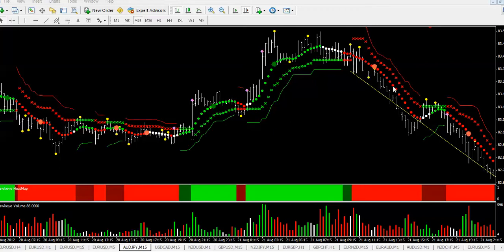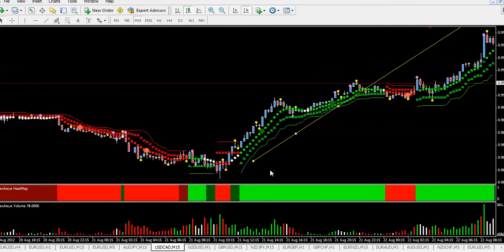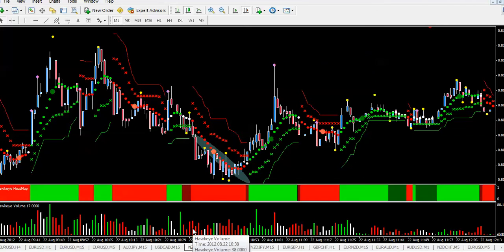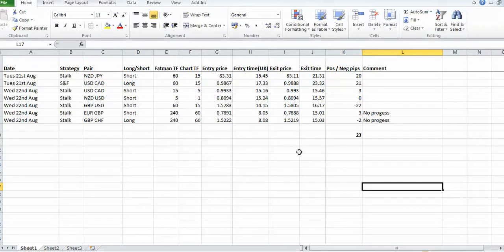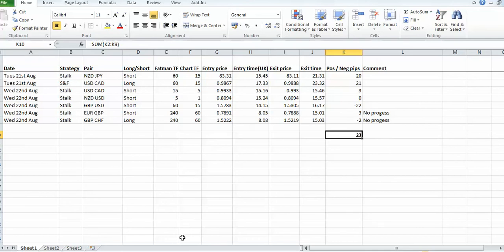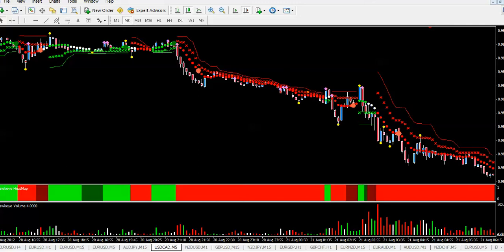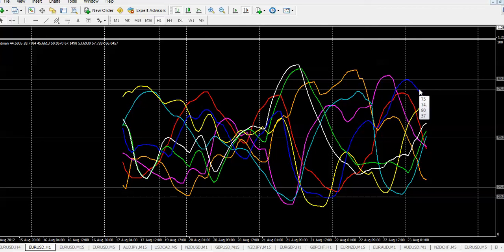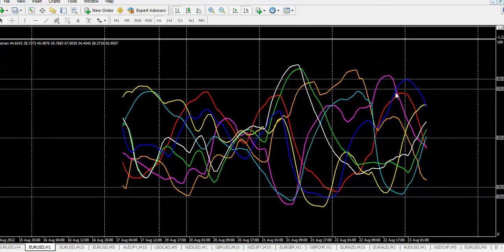22nd August FX trading summary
Here are the trades I took yesterday